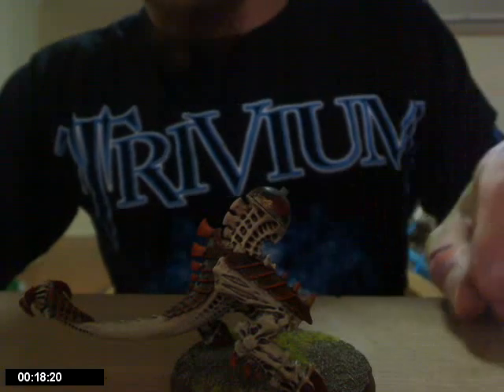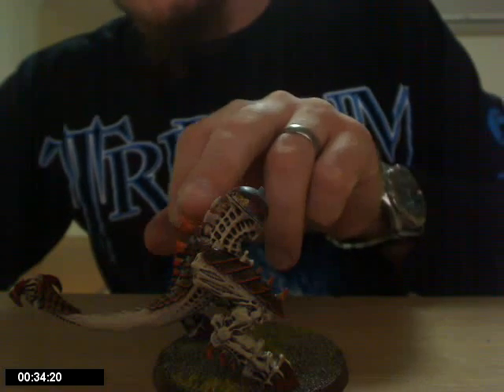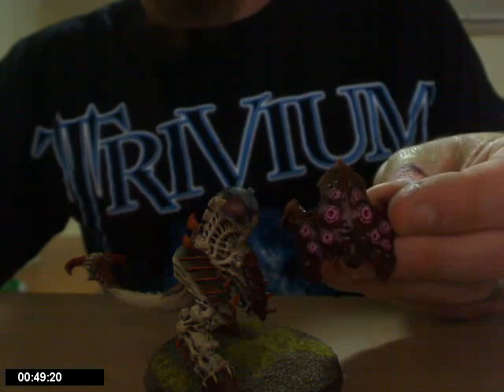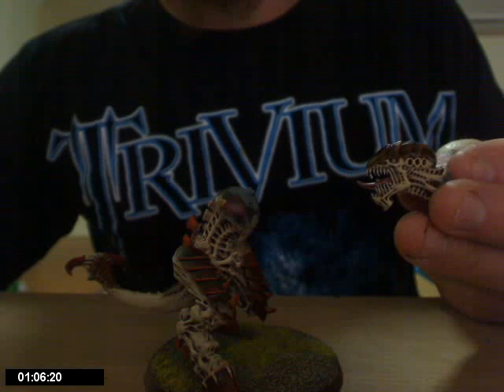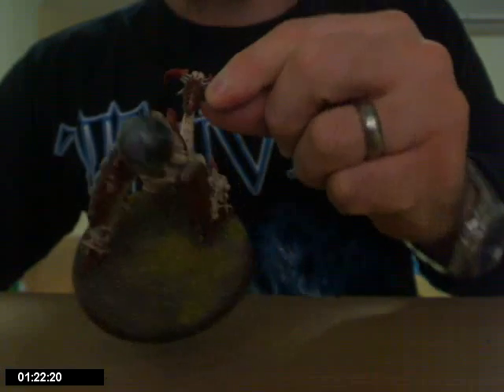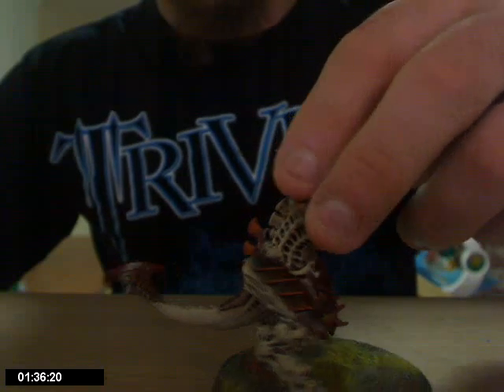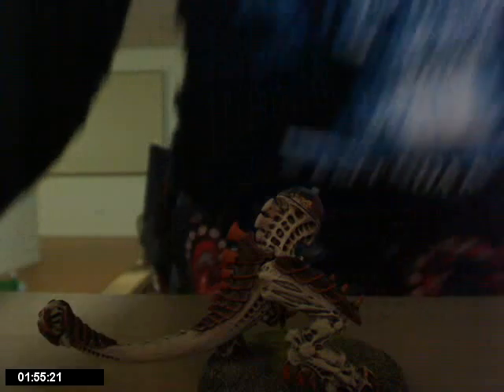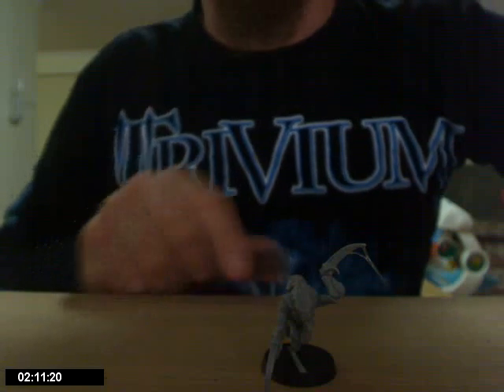Tyranid carnifex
just a vid on progress